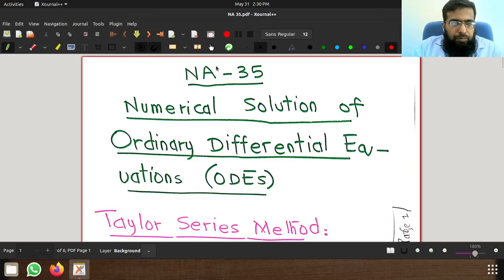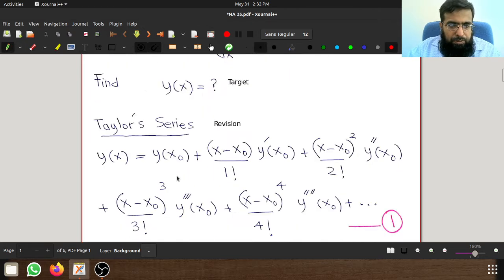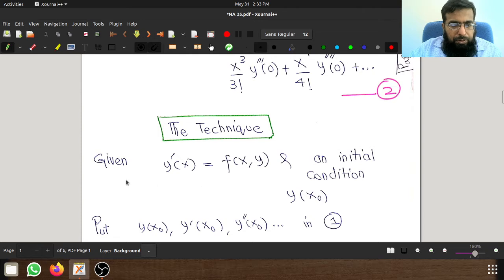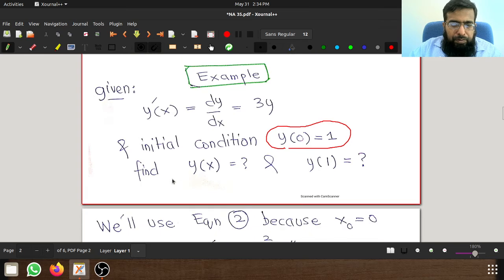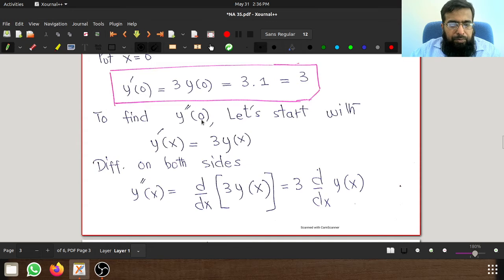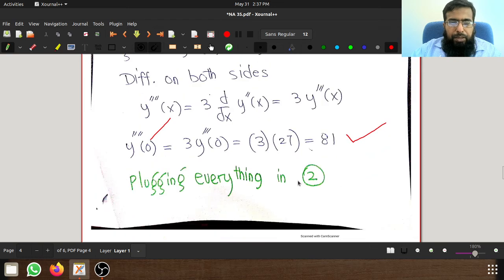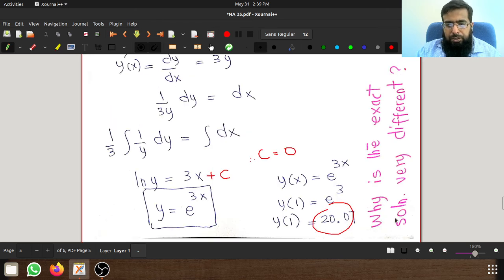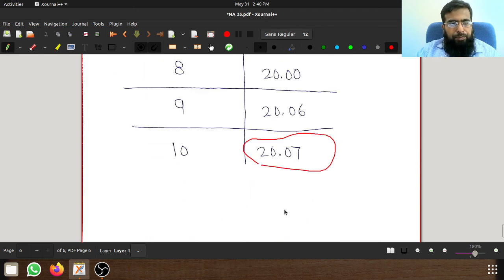NA-35 | Ordinary Differential Equations | Taylor Series Method | Numerical methods